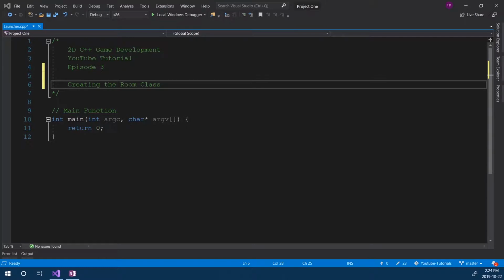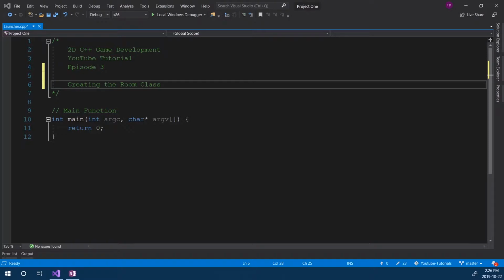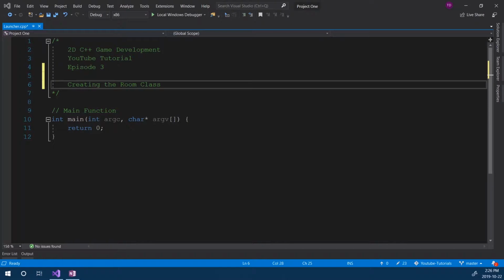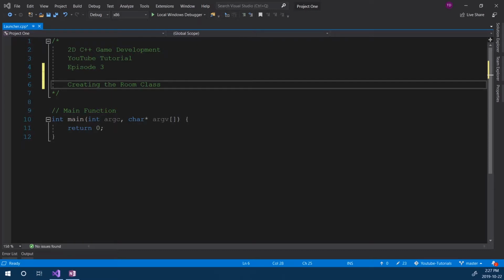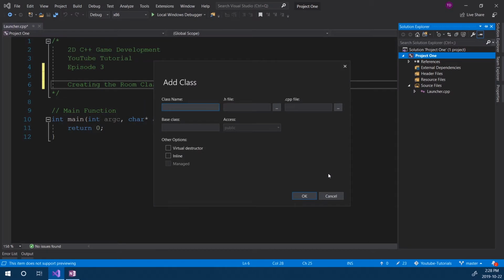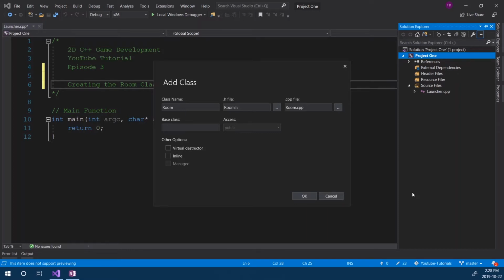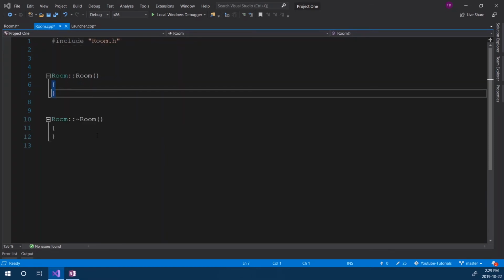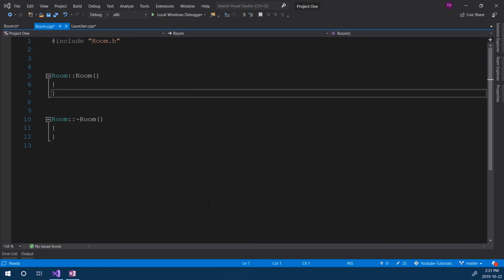2D Game Programming in C++ | Creating the Room Class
In this episode we will be creating the Room Class.  This part is the basis of constructing the data portion of our game,